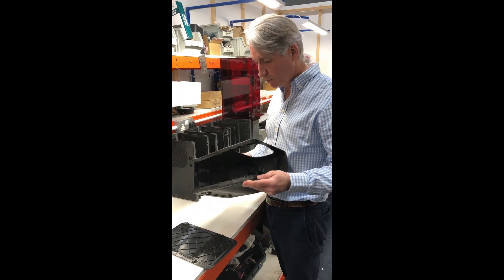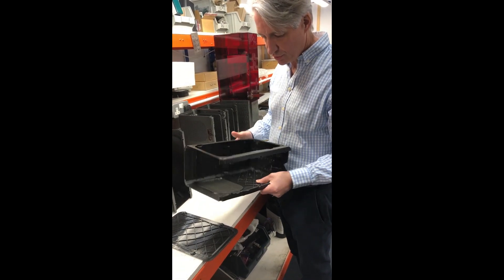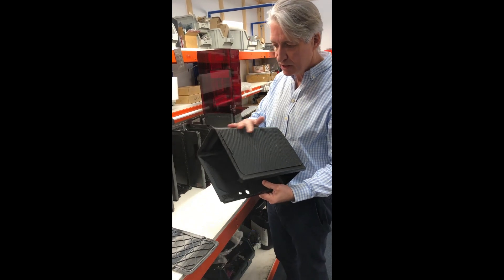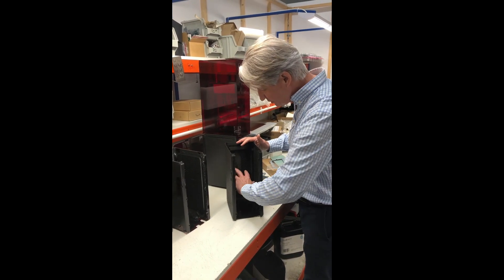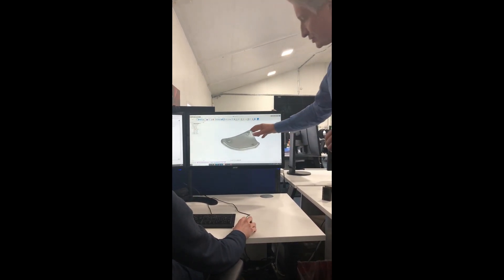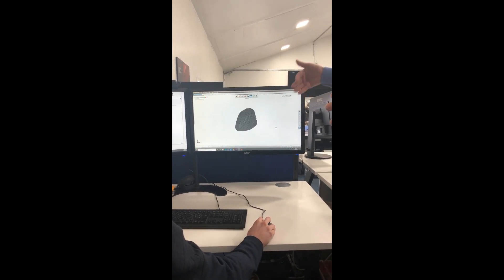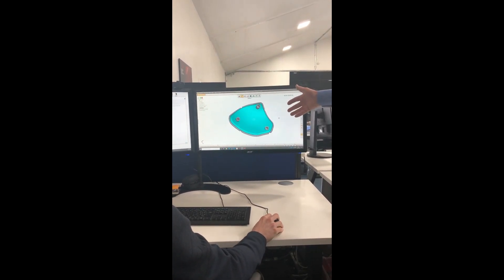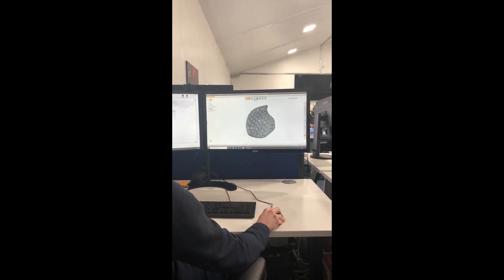How do you eliminate warpage from your 3D prints?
Have you ever suffered with shrinkage or warpage with your 3D prints? Watch this video to see how we have overcome this common issue!